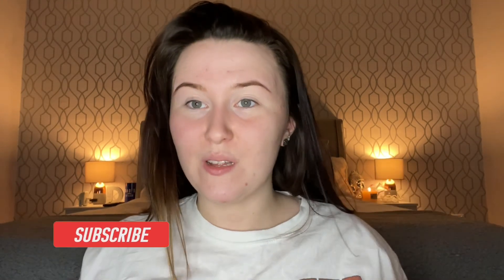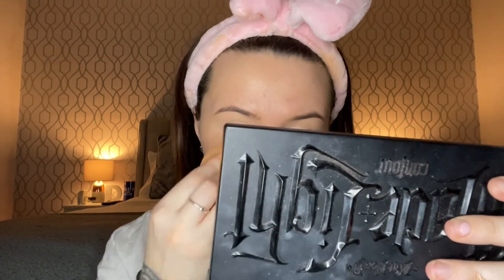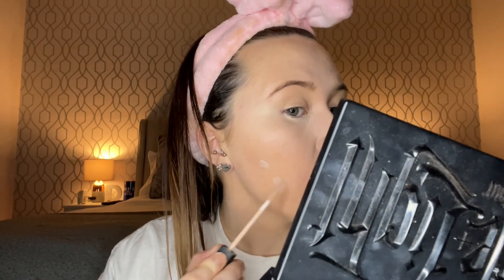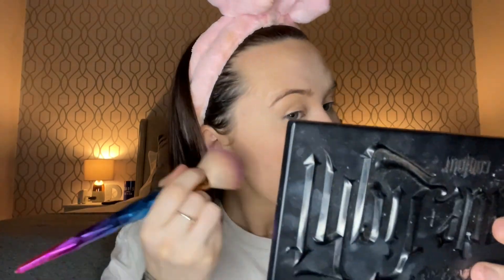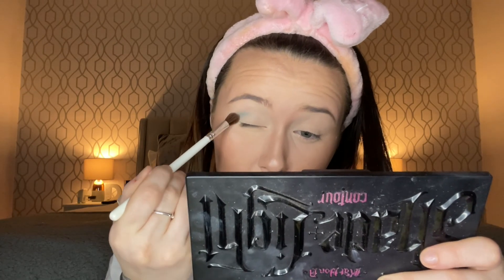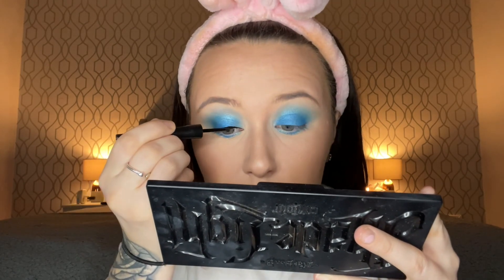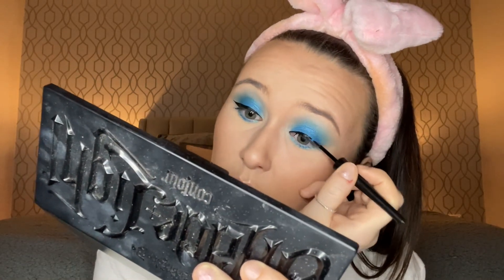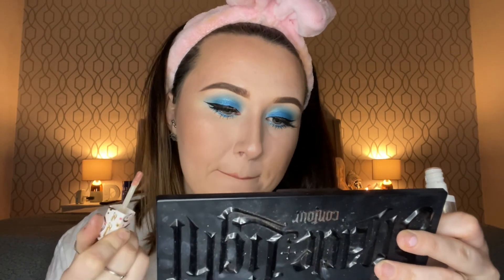HOW TO: BRIGHT BLUE MAKEUP LOOK & A CHIT CHAT | HAYLEY THOMSON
Hey guys!!

Thought I’d sit down and have a wee play with makeup and used Kyles fabulous blue makeup look in my first video as inspo 💙 thanks for watching and if you enjoyed pls don’t forget to like & subscribe.

H x